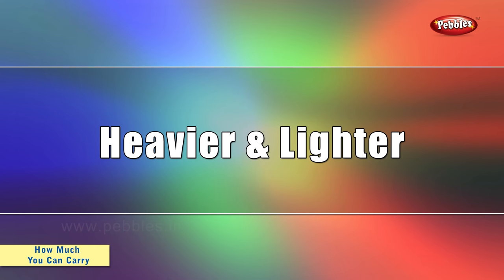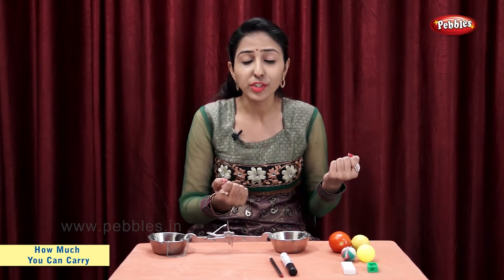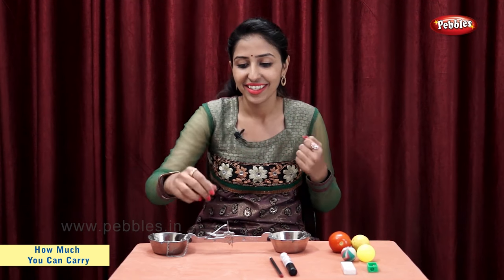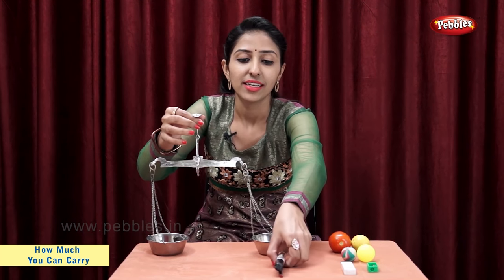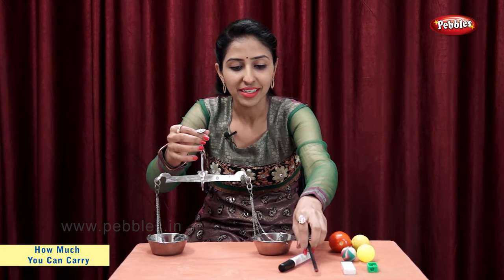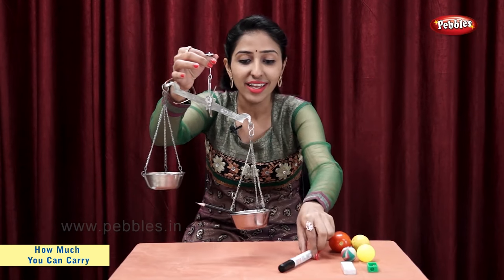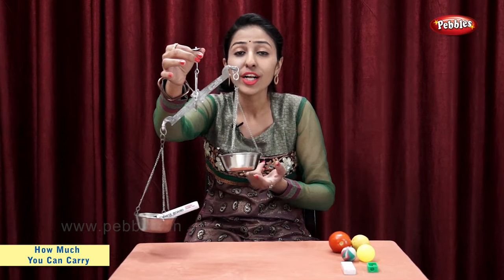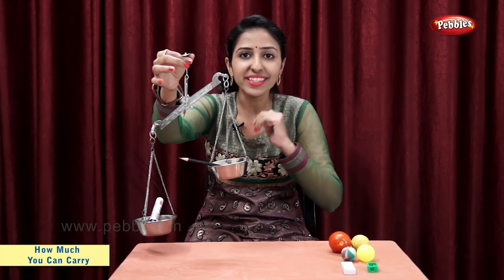Heavier and Lighter | How to use a Weighing Scale | Maths For Class 2 | Maths Basics For CBSE Kids